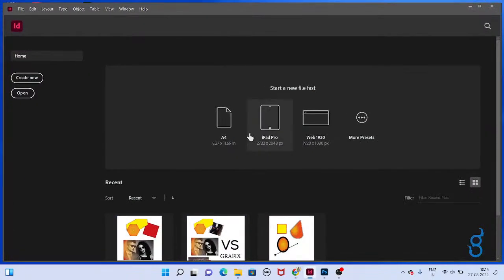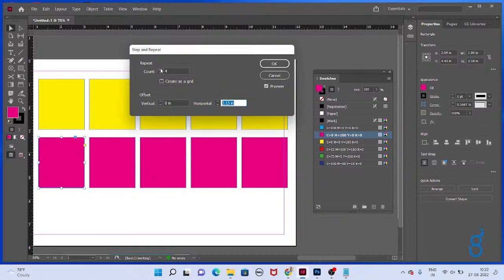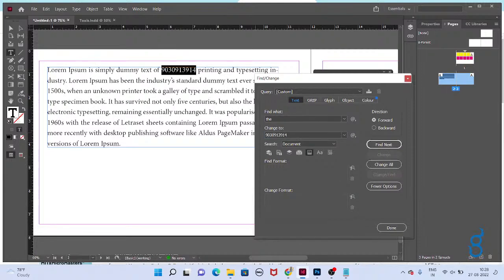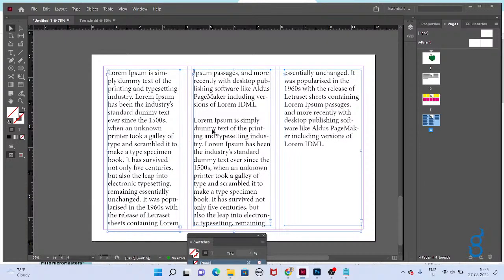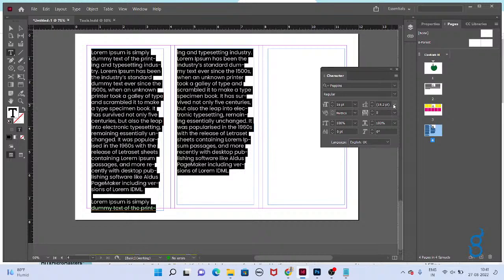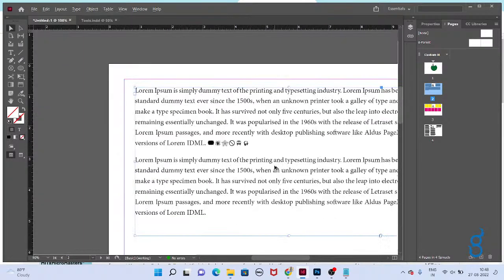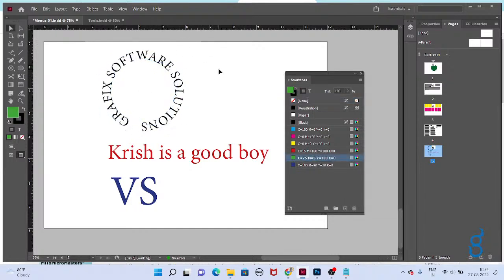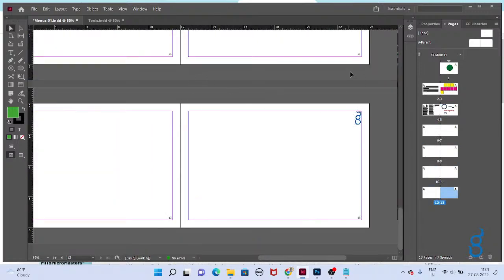Indesign tutorial for beginners and menus quick overview | Live Class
In this course, InDesign for Beginners menus, you will master all you require to begin utilizing Adobe InDesign. This course is for learners.

1. Edit Menu
2. Layout Menu
3.Type Menu
4. Object Menu